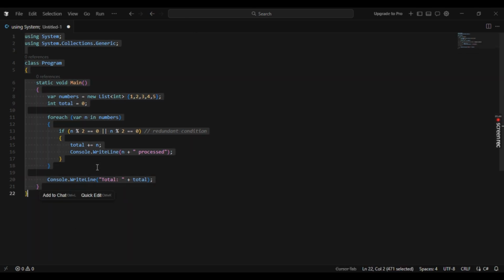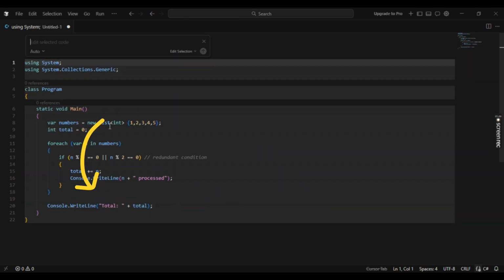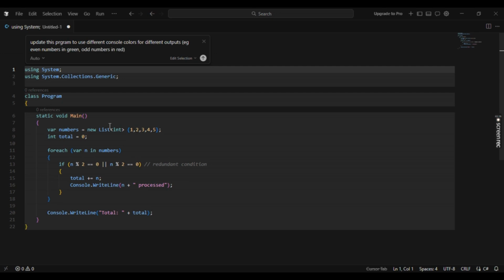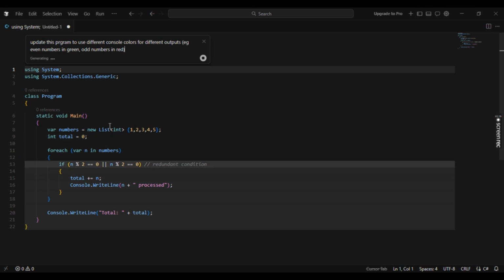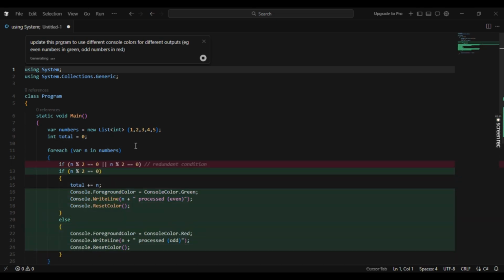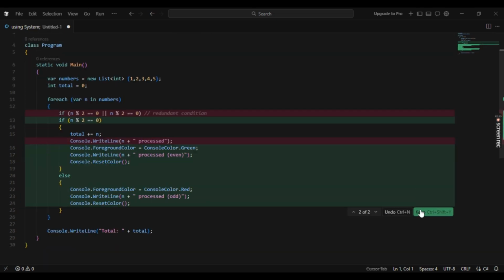How to Add Colorful Console Output in Cursor AI 2026?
Want to know how to Add Colorful Console Output in Cursor AI? 🤖🌈 In this step-by-step tutorial, you’ll learn how to enhance your program output by adding colors to your console logs for better readability and debugging ⚡. Discover how Cursor AI can help you format outputs, highlight important messages, and make your code output visually clear and organized 🚀. This guide will show you how to implement colored logs, structure output, and improve your development workflow easily. 🎉🔥